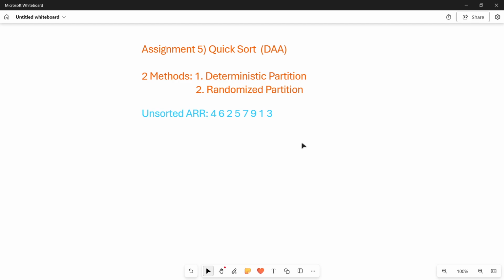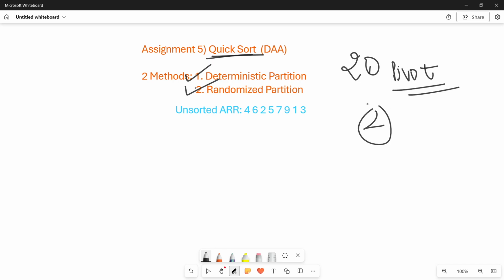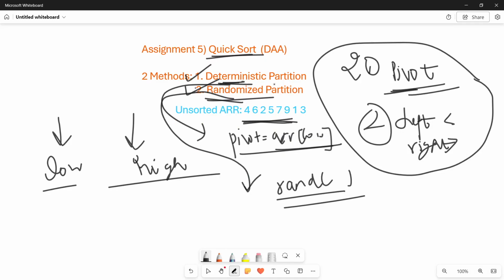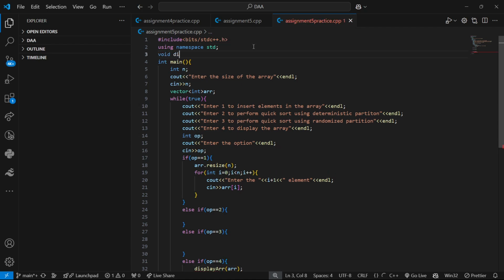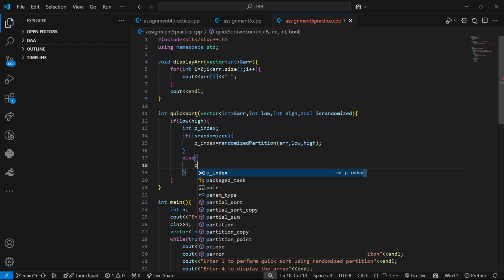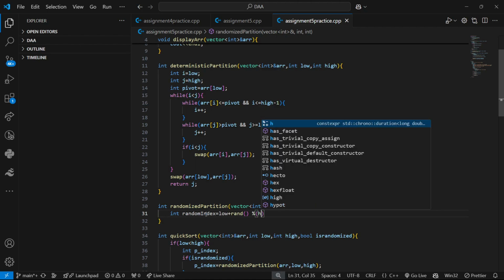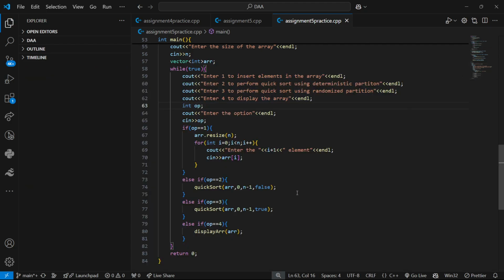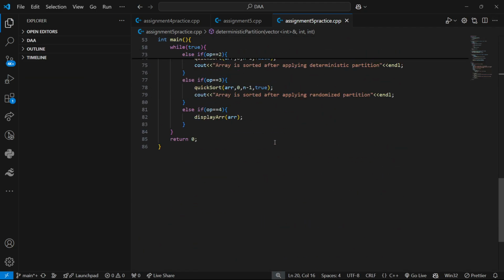Assignment 5 | Quick Sort | Deterministic and Randomized Partition | Indepth Explanation | CPP Code